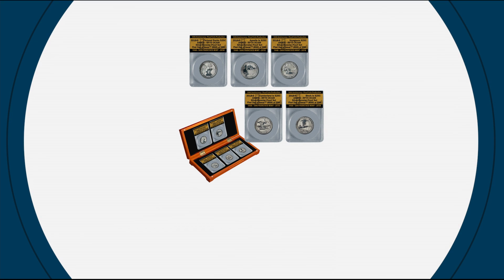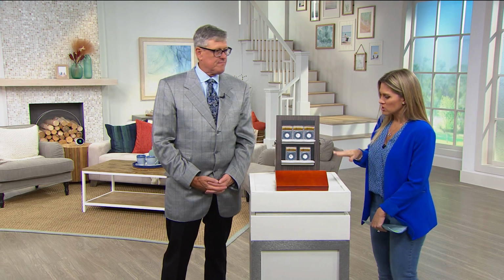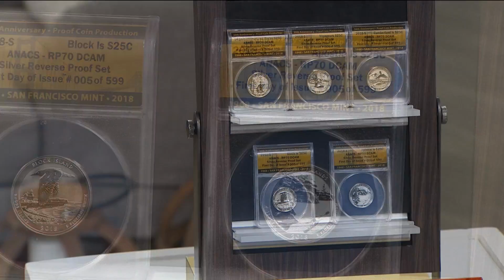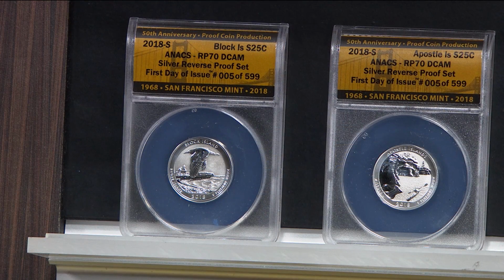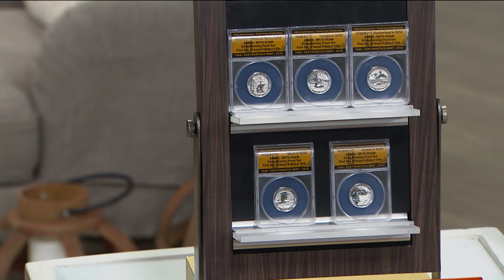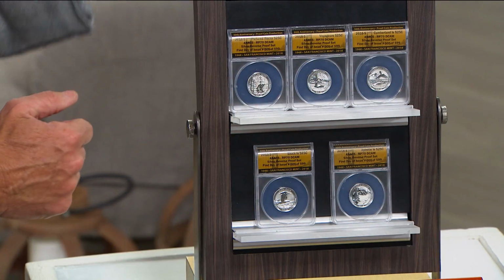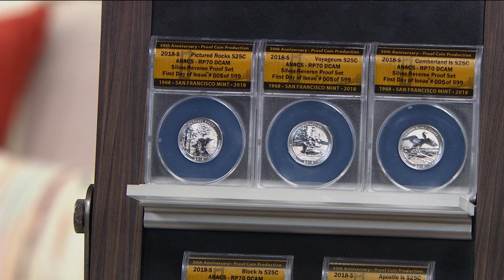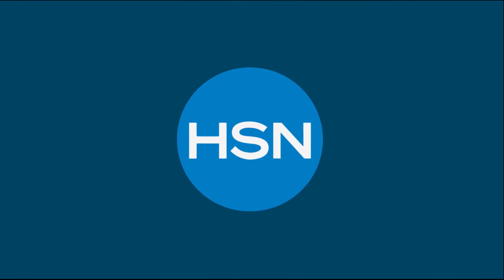2018S RP70 FDOI LE 599 America the Beautiful Set of 5 Si...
2018S RP70 FDOI LE 599 America the Beautiful Set of 5 Silver Quarters
What a fabulous way to celebrate the 50th Anniversary of the San Francisco Mint and a great way to collect preciousmetal...